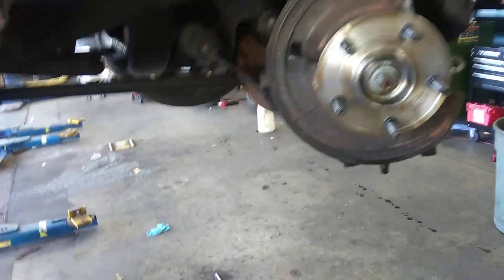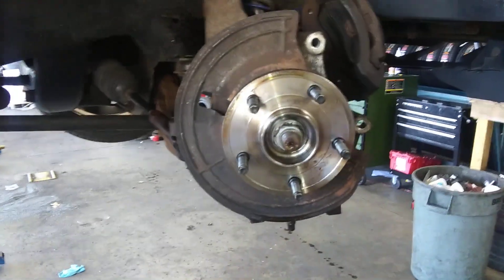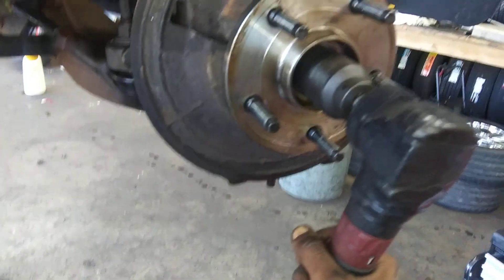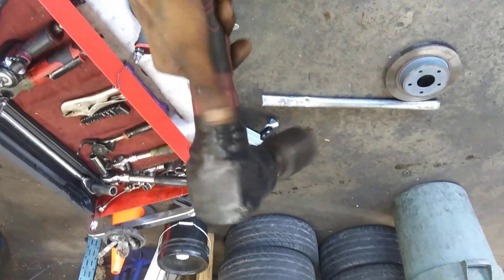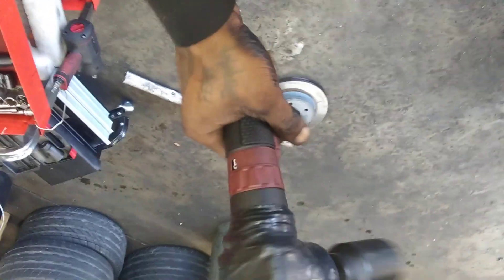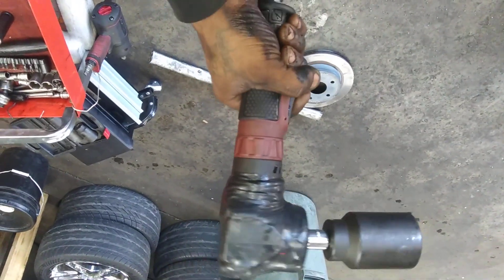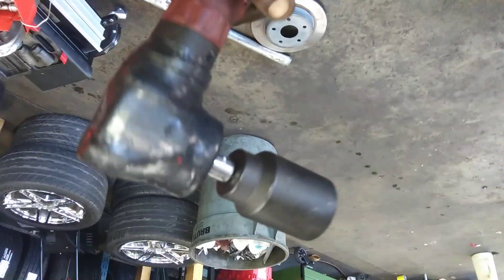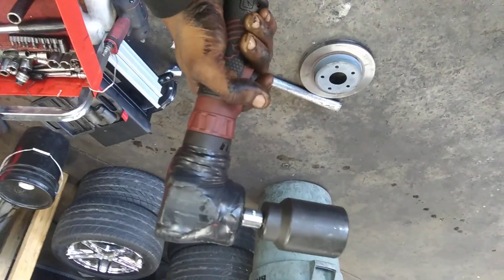New Matco Angle impact wrench vs axle nut!!!!